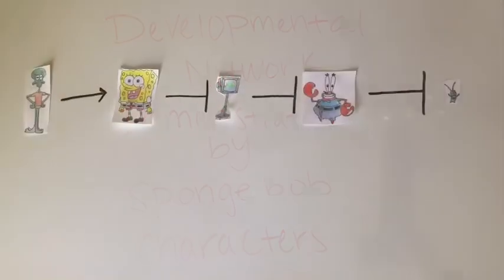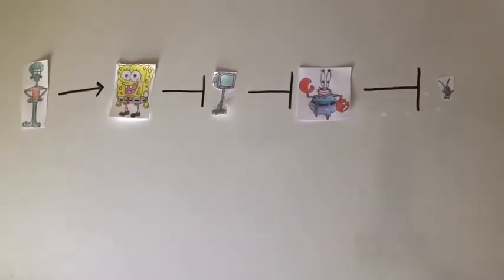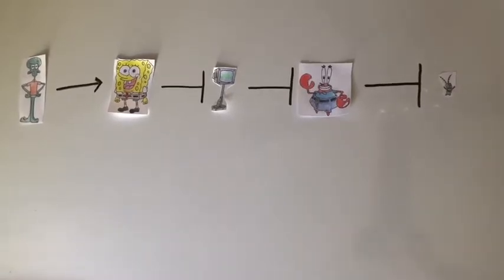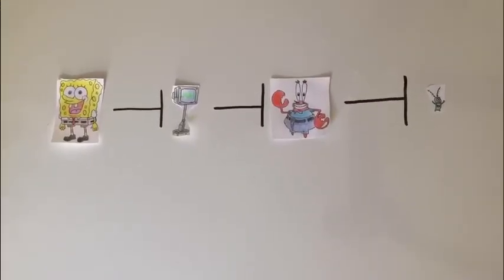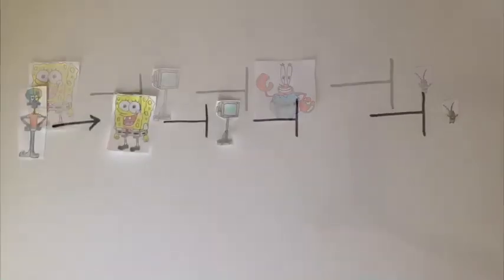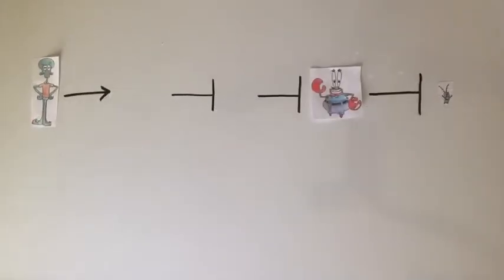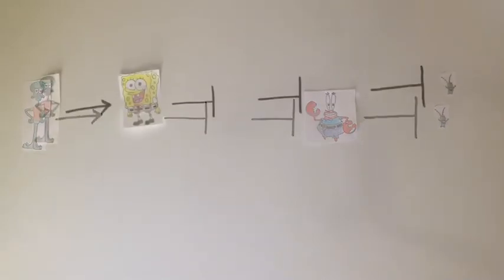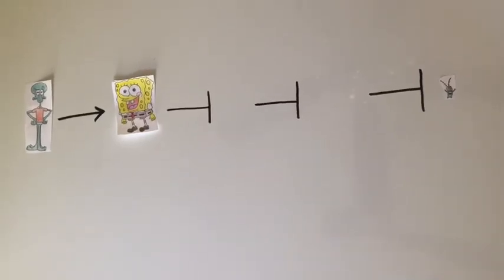Gn 311 4-2D | Hassan Hilou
References: Exam 4 Lecture slides 157, 187-189
development network pathway:
Squidward ➡️ Spongebob—| Karen—| Mr Krabs—| Plankton